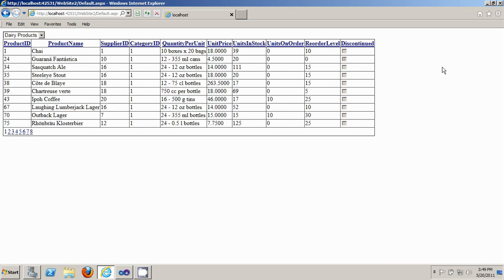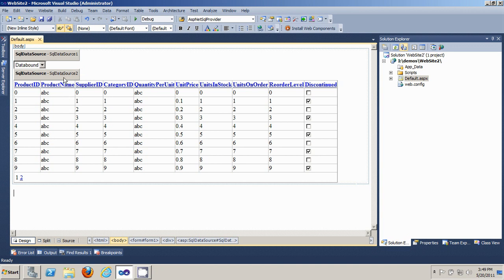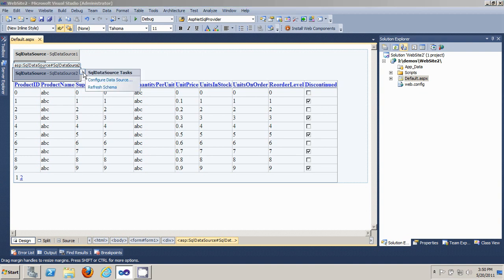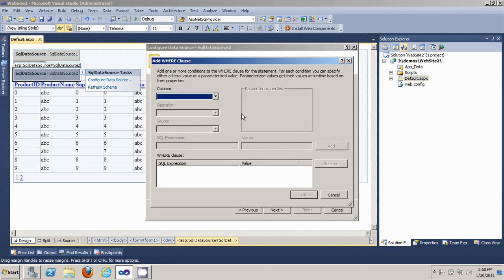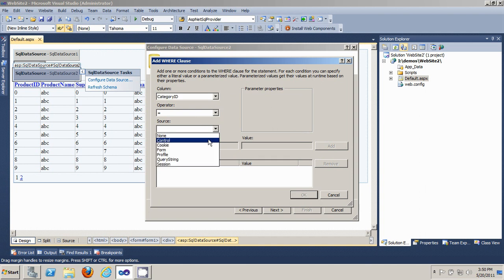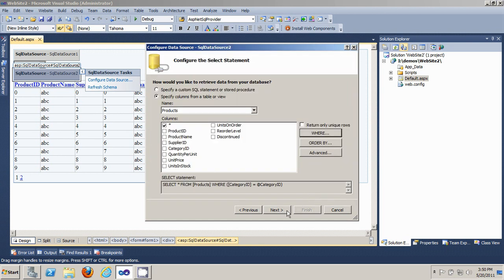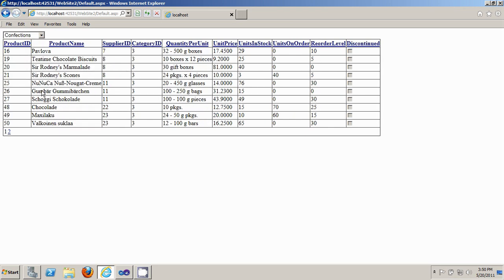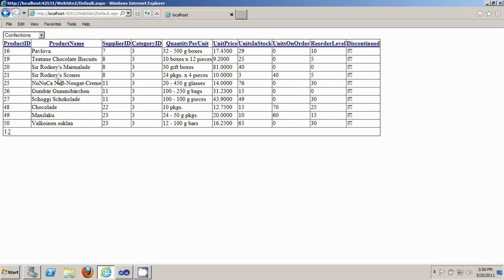ASP.NET in Two Minutes or Less: Use DropDownList to Control GridView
In this video I will show you how to make the DropDownList control to control the GridView control on the same page using Visual Studio.  If you enjoy this video you can visit my for more tutorials.